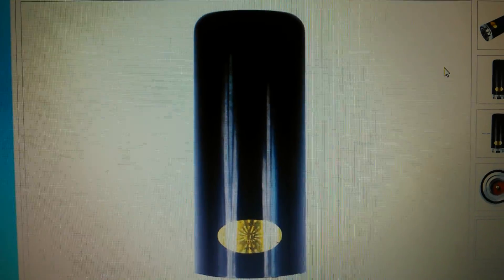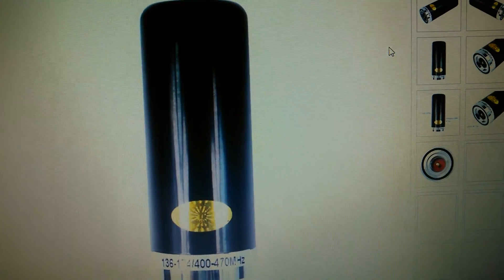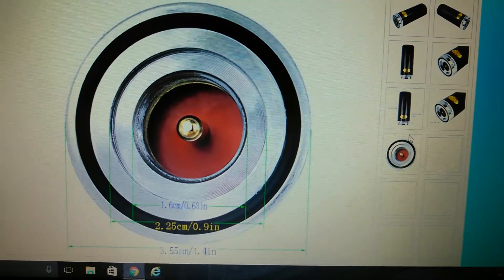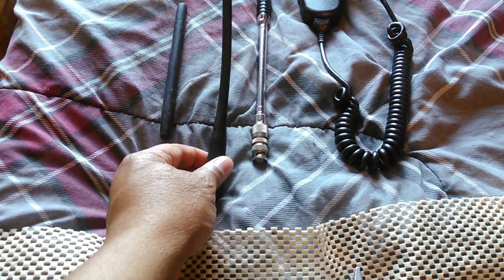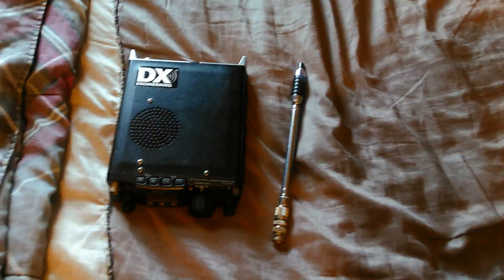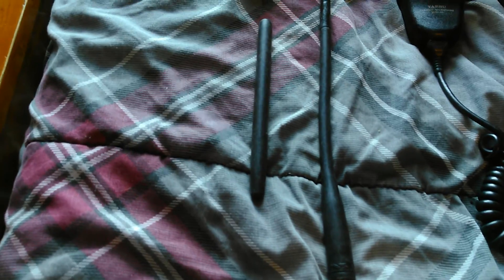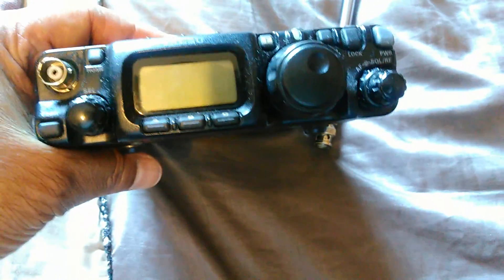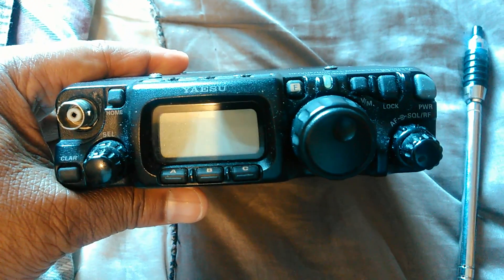A look at the doppia Banda hh-n2rs mobile veicolo vhf and UHF antenna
Portable Mobile antenna and the ft-817 yaesu portable hf radio